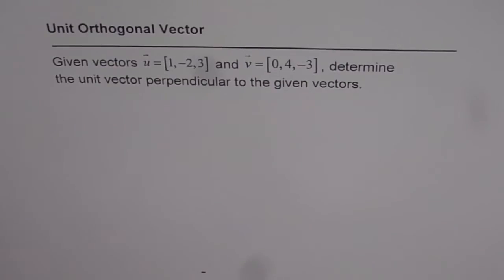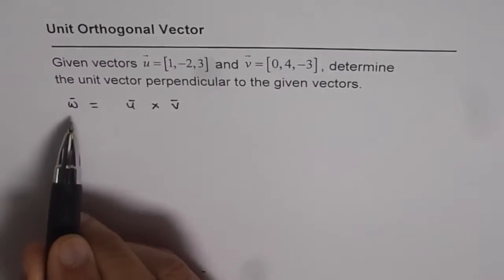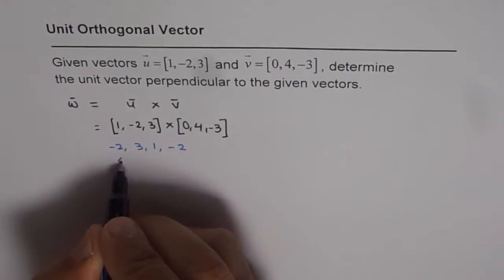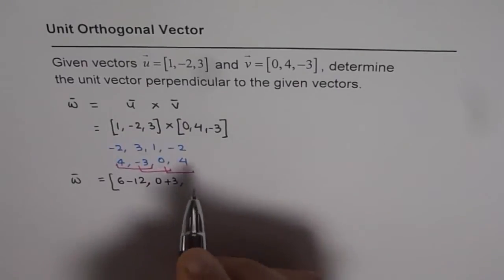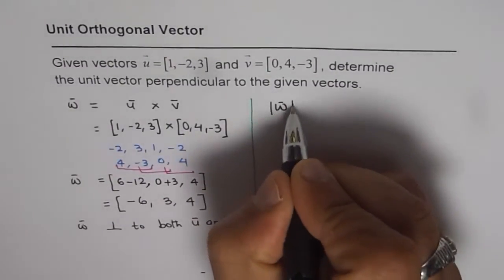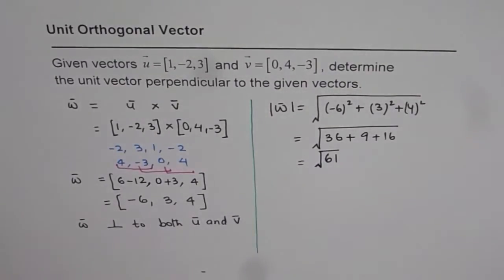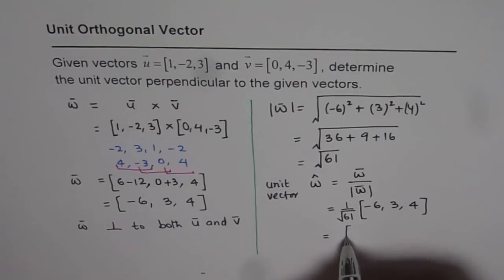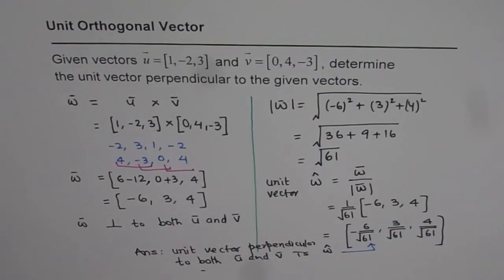15 Find Unit Orthogonal Vectors - EDEXCEL - GCSE